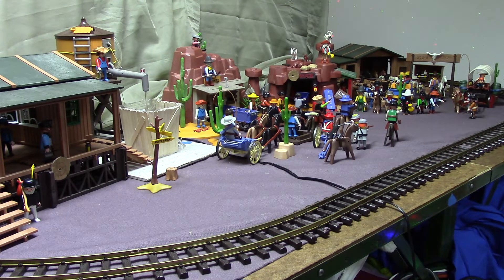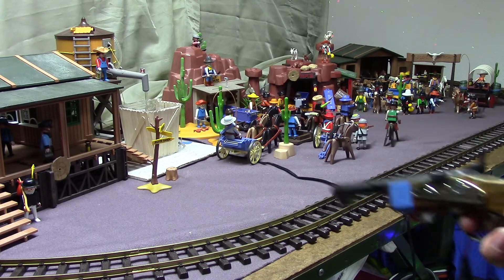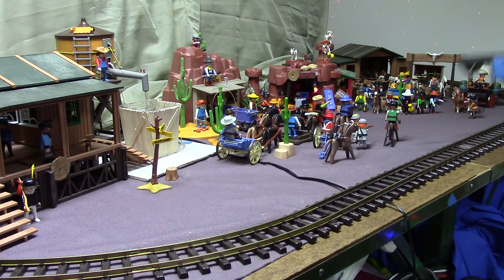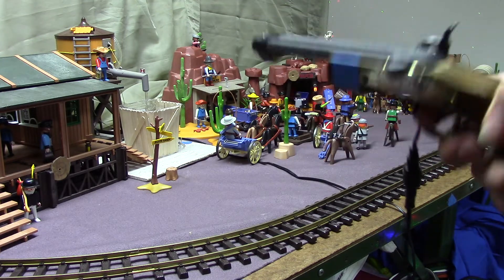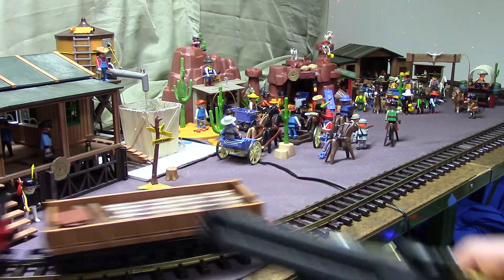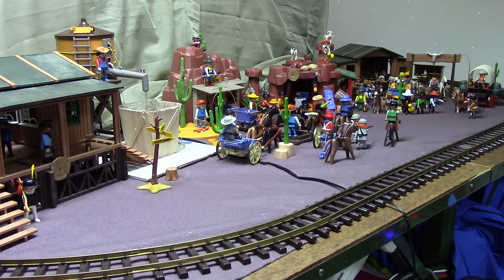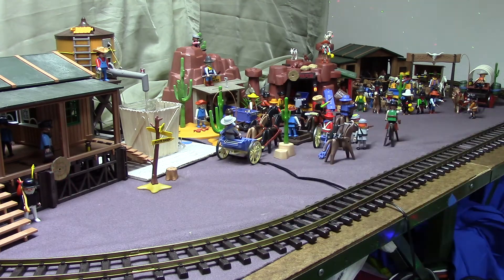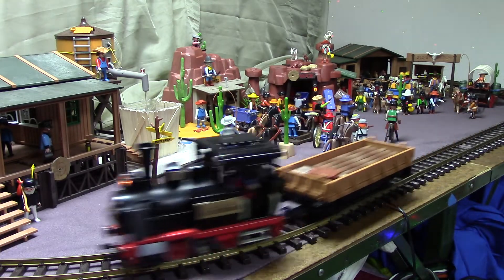fully automatic multi train playmobil / lehmann layout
fully automatic  playmobil / lehmann train layout using a picoboo controller